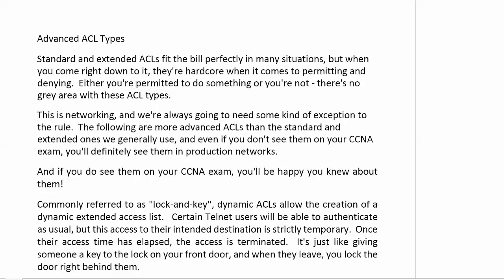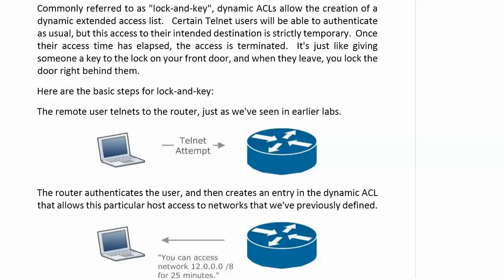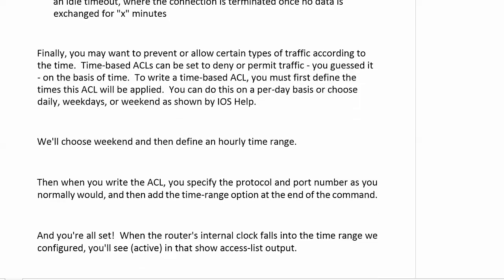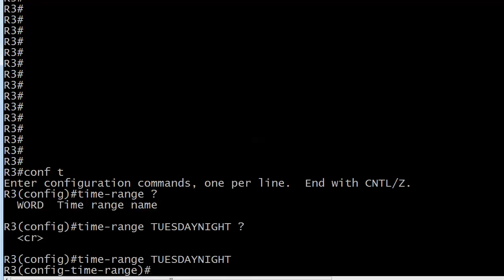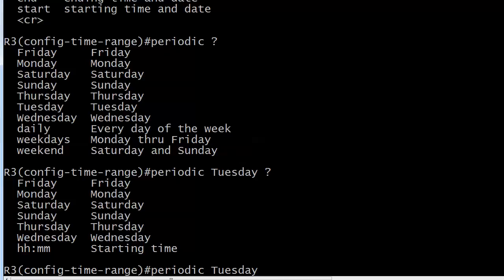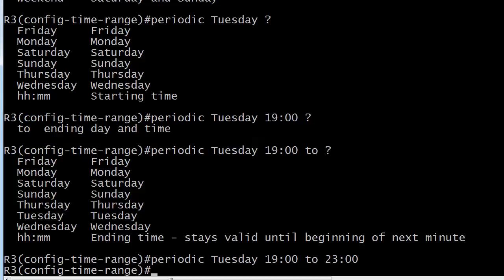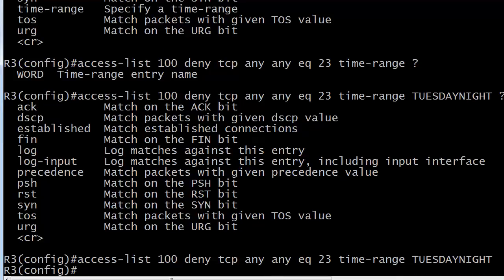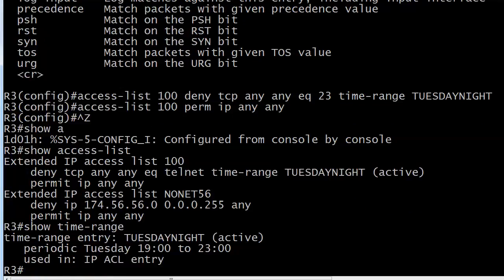12 Dynamic and Time Based ACLs